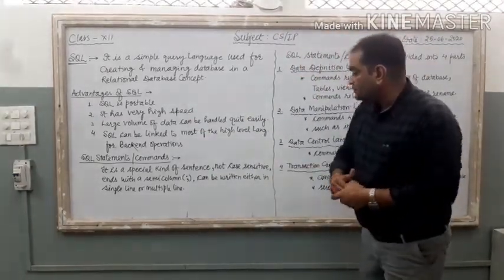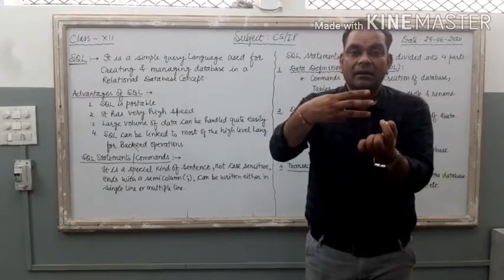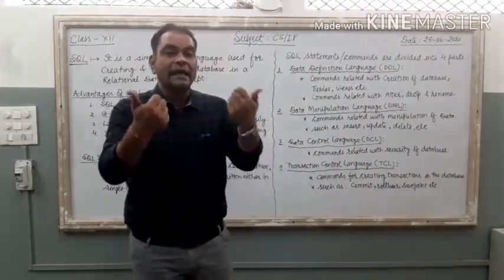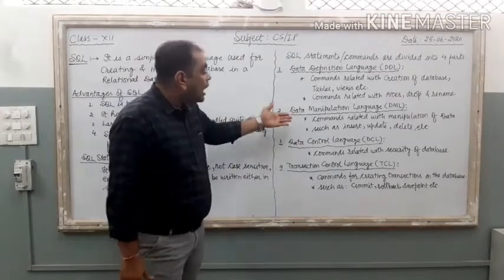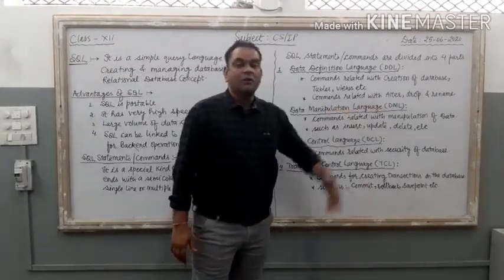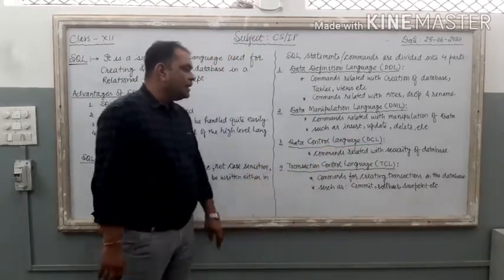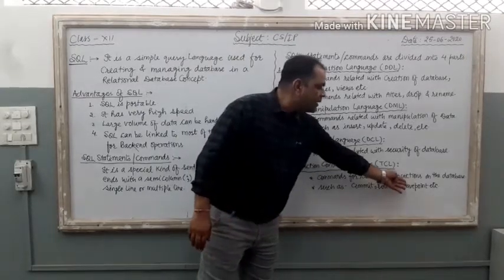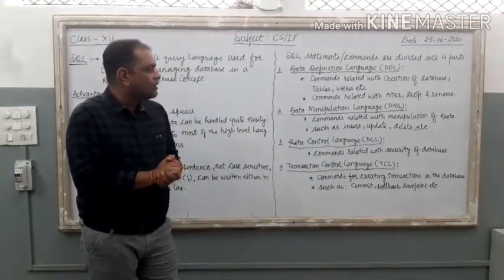MySQL Intro Part 2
By Mr. Vishal, HGIS, Abu Road